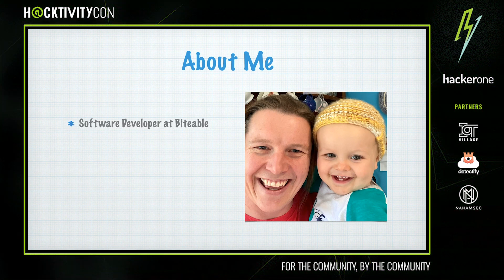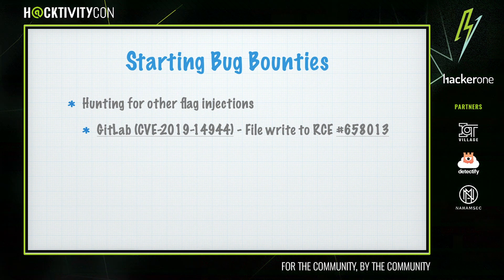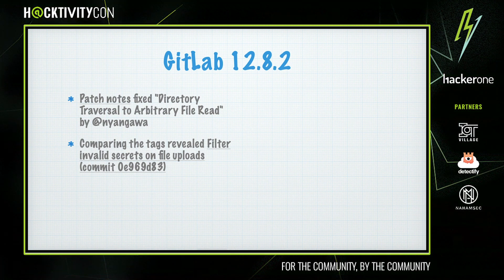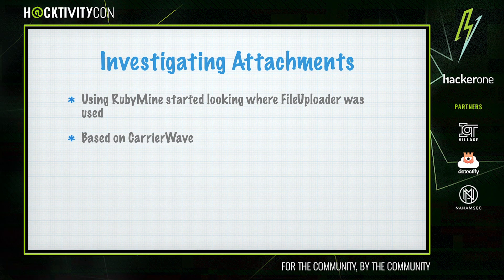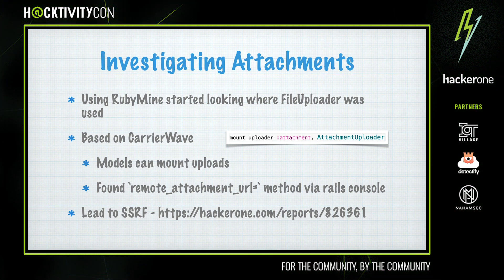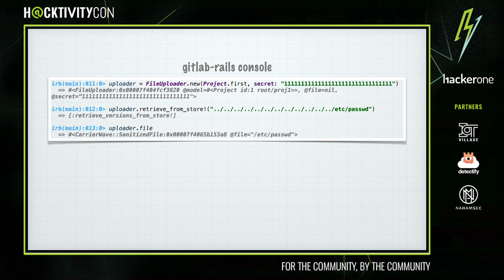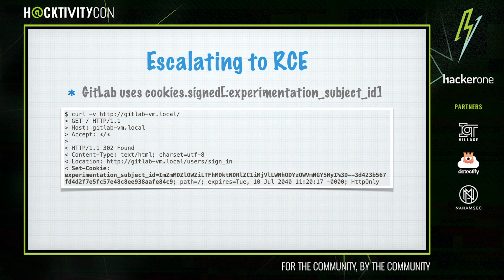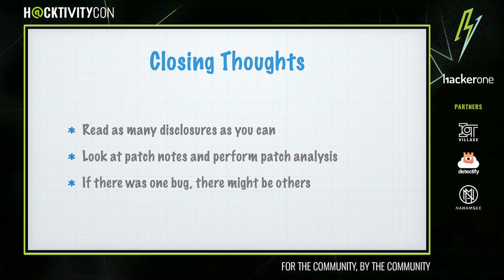h@cktivitycon 2020: The journey of finding and exploiting a bug in GitLab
A short talk about how I got started doing Bug Bounties and a look at the process I went through to find a critical issue in GitLab.